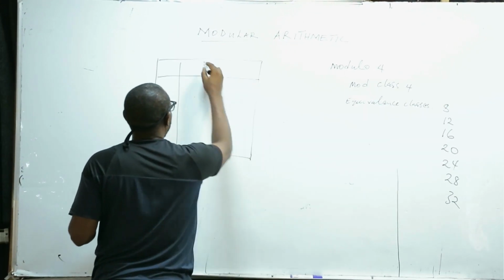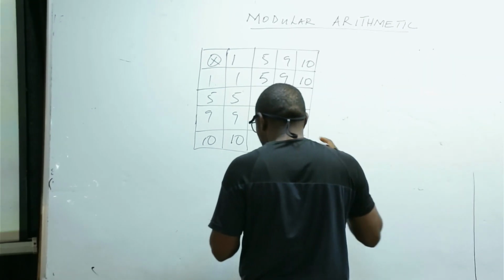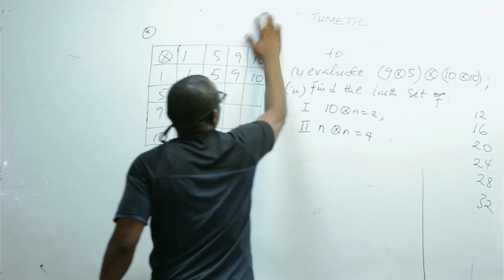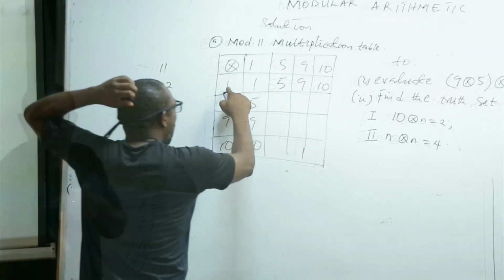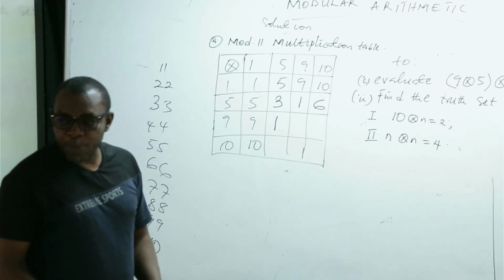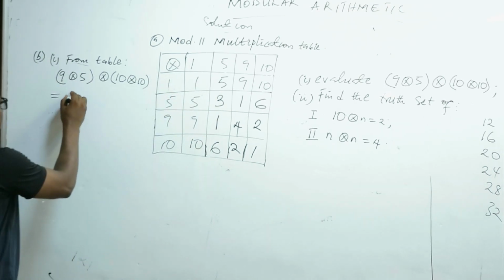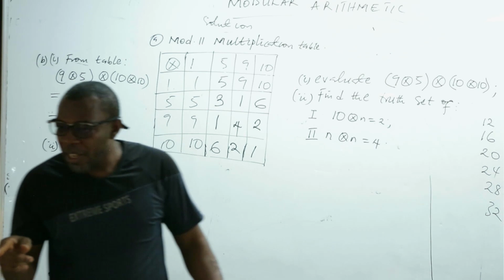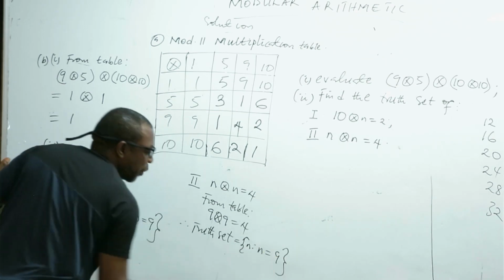Modular Arithmetic With Sir O.J Part 2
Explore the secrets of modular arithmetic with Sir O.J